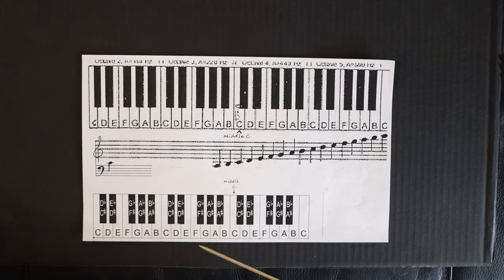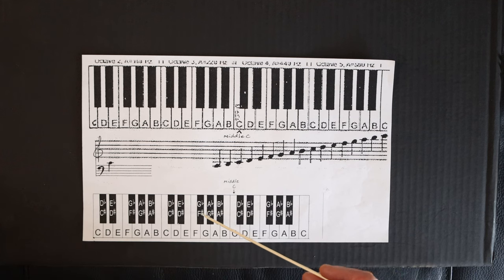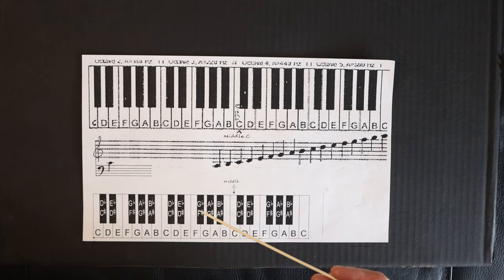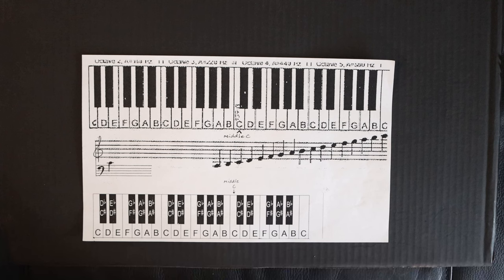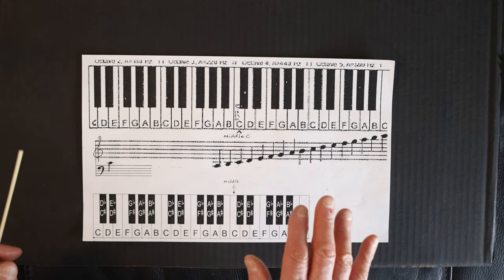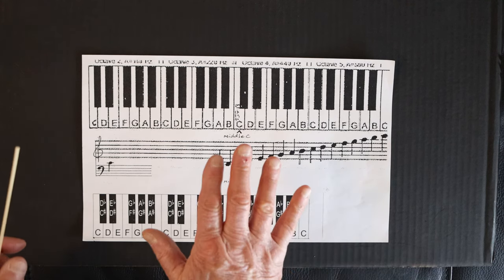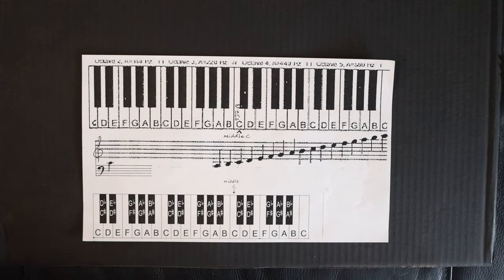The Philosophy of Piano by Ear - Part 1.1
For beginners who have never seen a piano.